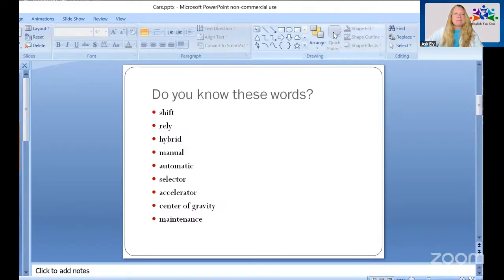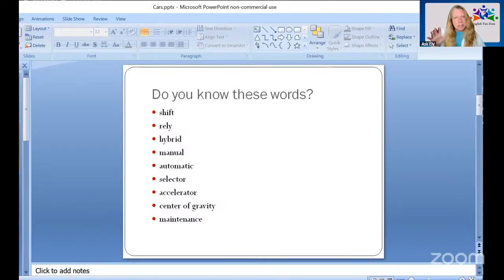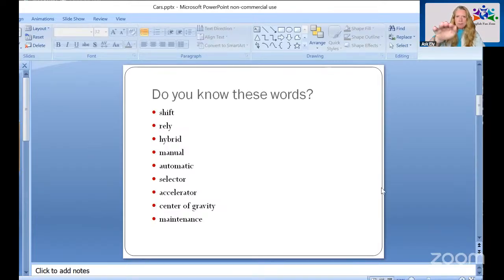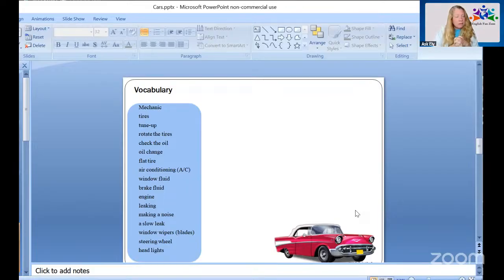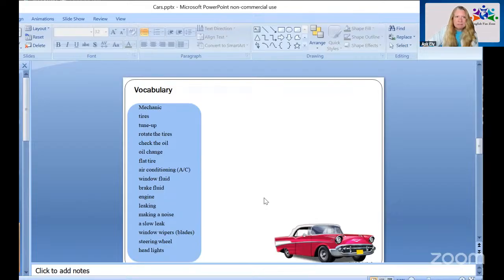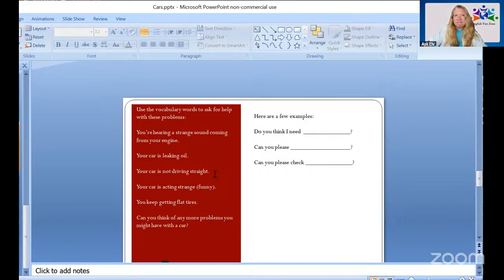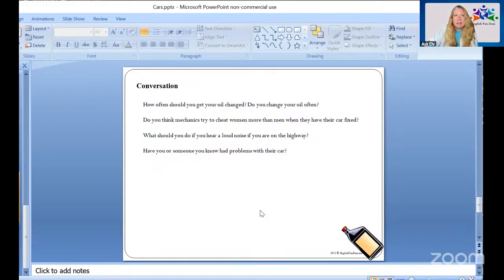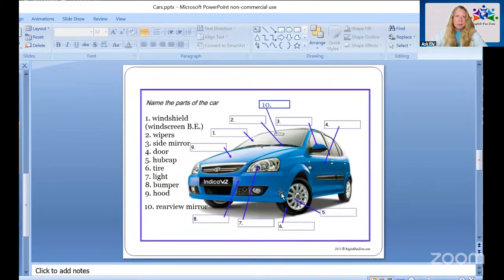Vocabulary for Cars in American English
We'll be reviewing a grammar book called 'Online English Grammar' and the focus will be on Adverbs - 👀

FREE BOOKS!

⏱ Time Stamps
00:00 Welcome to the Lesson on Cars
01:52 Members Only Live Streams Available
04:49 Do you know these words?
14:16 Vocabulary
19:00 Useful Sentences
24:50 Conversation
27:47 Car Parts
29:55 Closing

🥰 Let's be social!

About me:
I've been teaching English since 2004! I've taught in schools, universities, businesses and online. My students now are primarily under the age of 18. Most of the time I'm helping them with their conversational skills and helping them build their vocabulary. Today's lesson is designed for intermediate to advanced students. This is not a children's video! It's meant for students 18 and up. I have a children's channel, English Fun Zone for Kids, but at the moment, I haven't uploaded any new videos yet.

ask Ely: @1englishfunzone